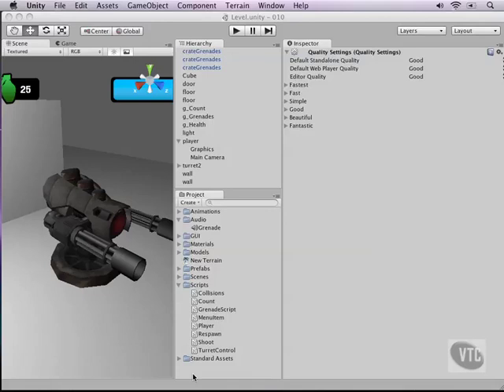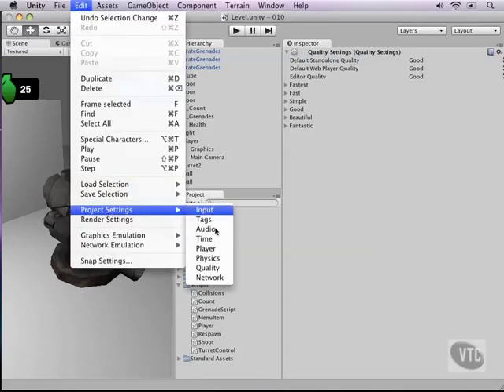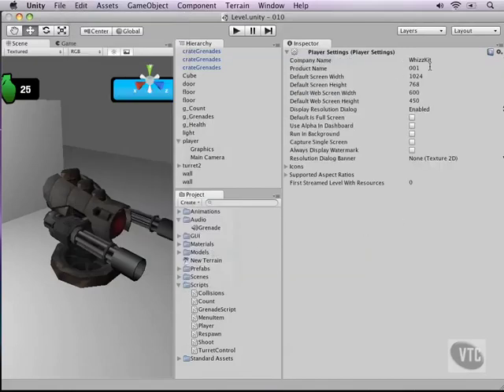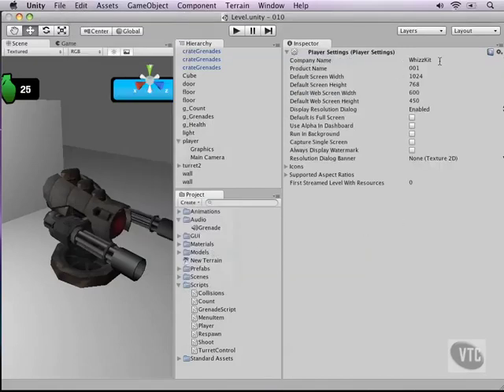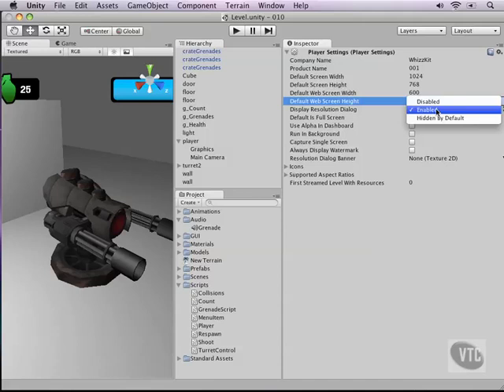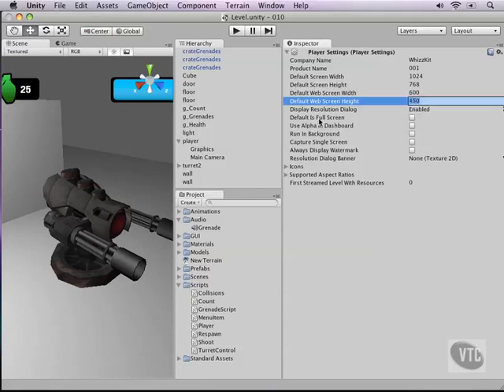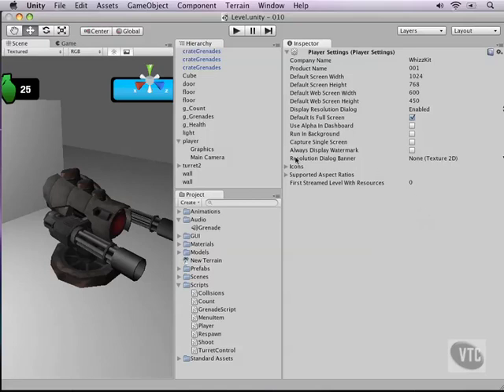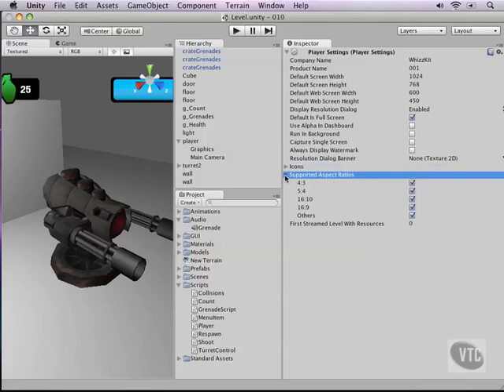UNITY3D - PLAYER SETTINGS